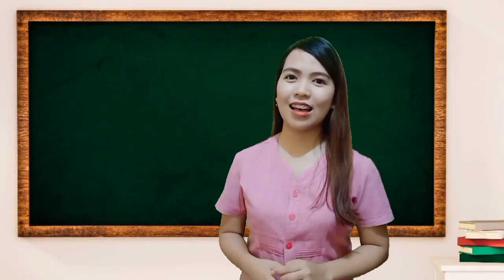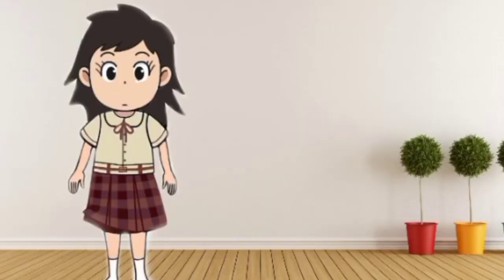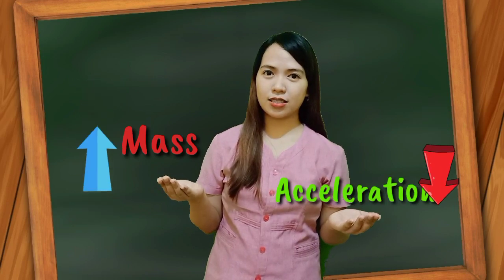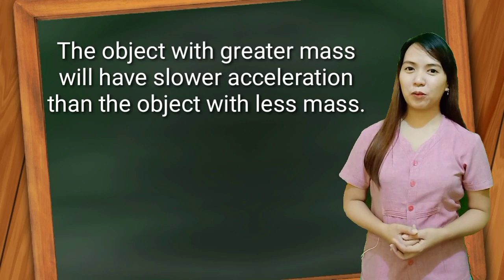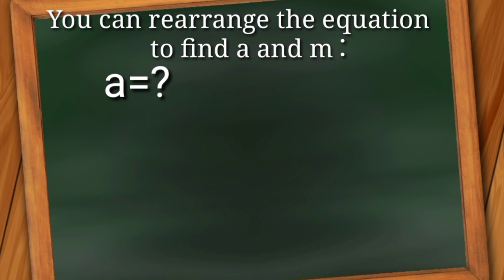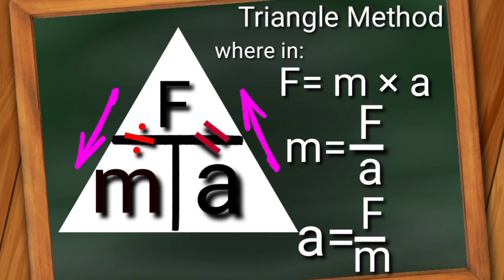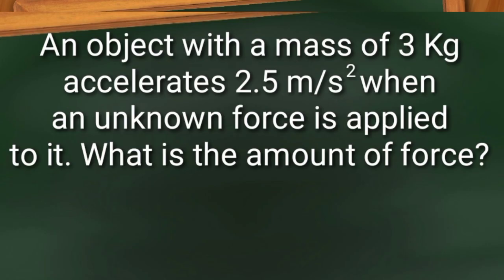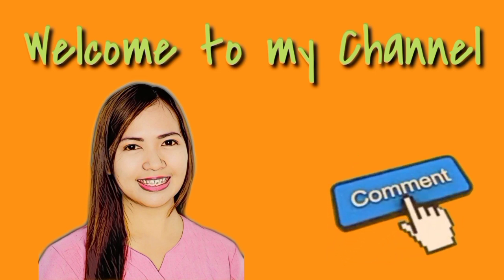Science Grade 8 | Acceleration | Week 1 | MELCS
Week 1: Most Essential Learning Competency

Investigate the relationship between the amount of force applied and the mass of the object to the amount of change in the object's motion.

Objectives:
1. Determine the relationship between force,mass and acceleration;
2. describe the second law of motion; and
3. solve problems related to acceleration.